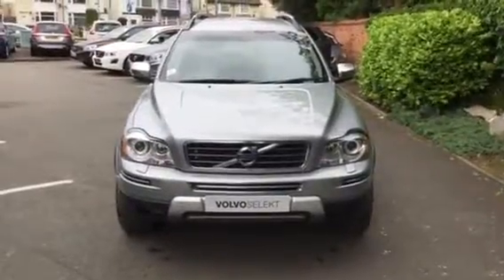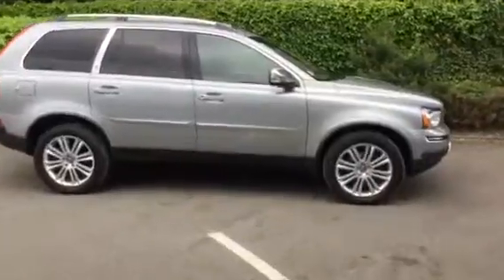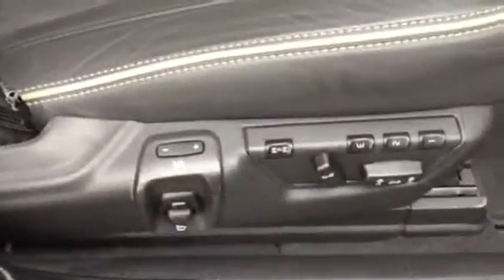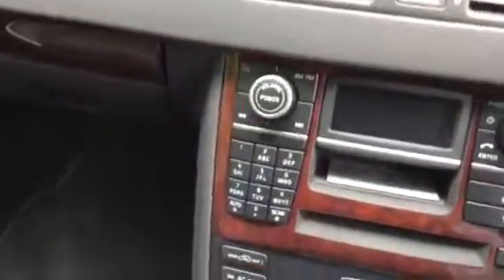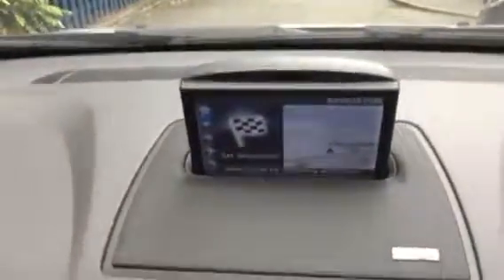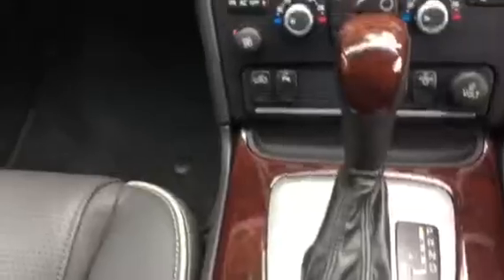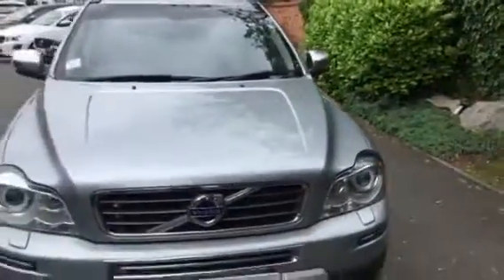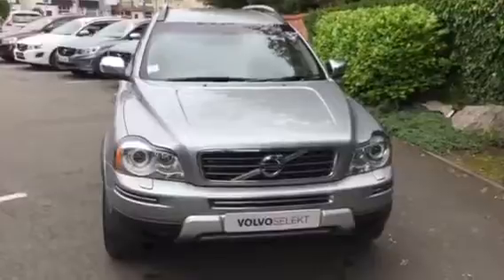DG11OAS VOLVO XC90 D5 EXECUTIVE